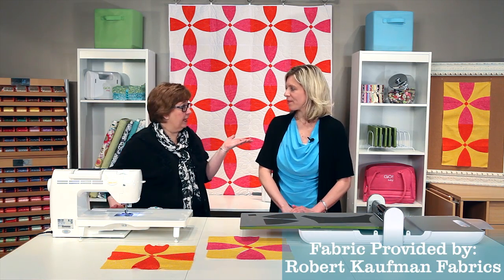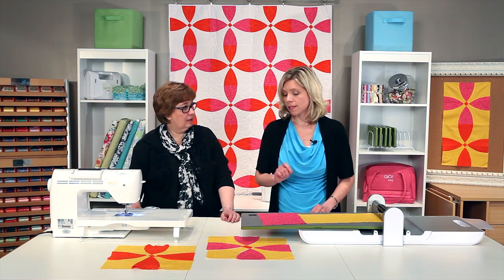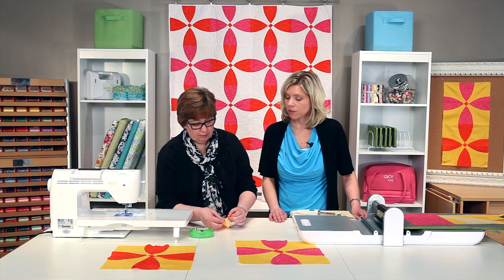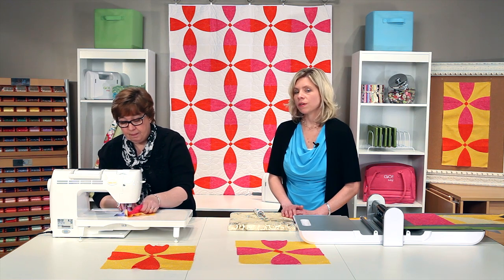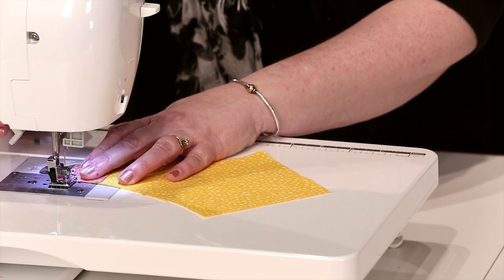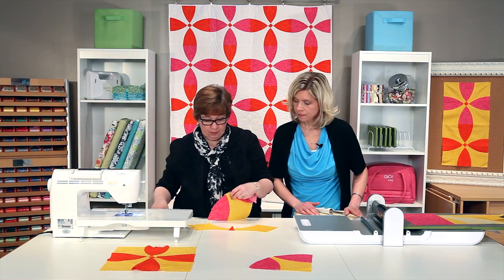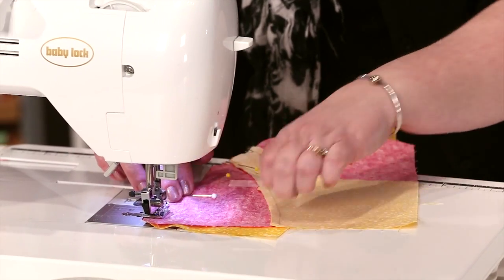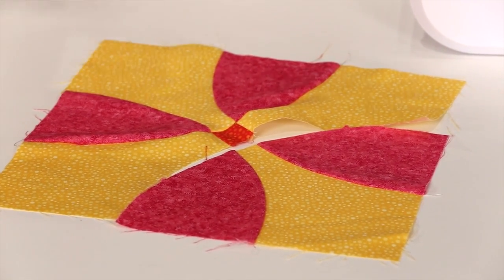Quilting Tutorial for the GO! Rings of Tangerine Quilt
Erica and Lynn share the GO! Flowering Snowball die featured in the GO! Rings of Tangerine Quilt!